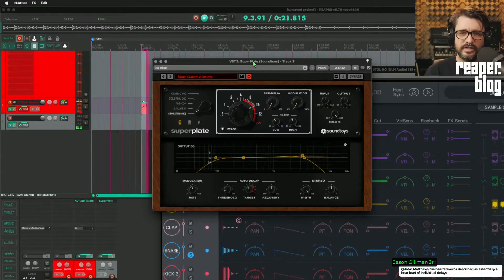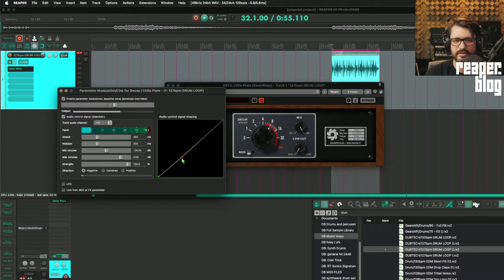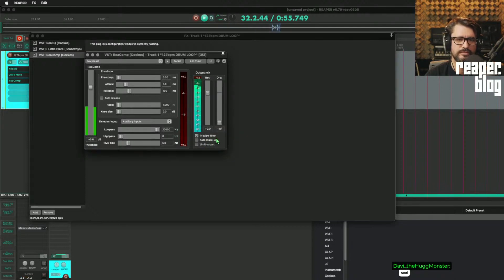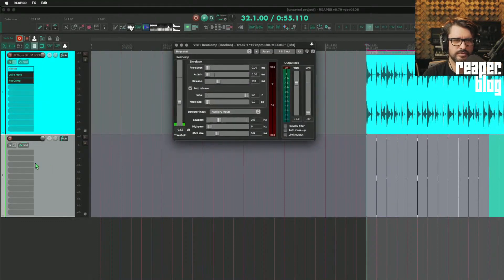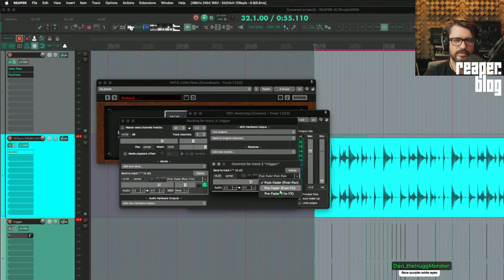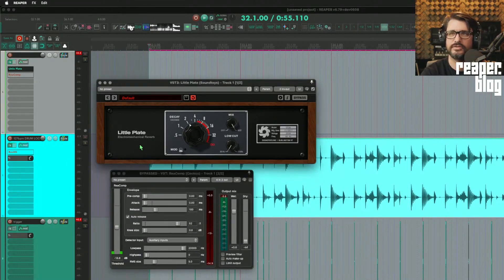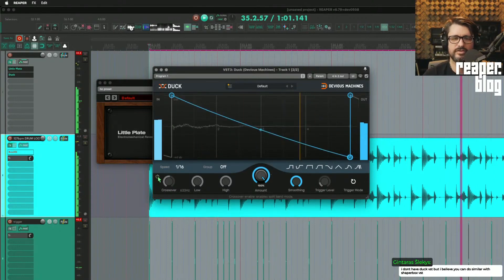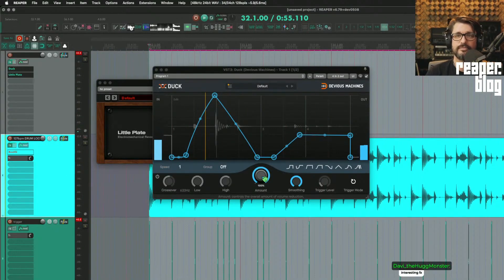Ducking or Auto Decay Reverb in REAPER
I was asked how do a similar effect to SoundToy's SuperPlate's Auto-Decay, with other reverbs and in the process we found a bunch of neat tricks.
Recorded live on May 19 2023

00:00 - start
00:23 - Question - How to do ducking in REAPER
00:56 - Parameter modulation for auto-decay effect
03:40 - Option 2 - compression
06:23 - ghost sidechain
08:37 - with the reverb on separate track
09:44 - Duck Dry/Wet Control
10:56 - Inverted ducking
11:44 - using Duck plugin
13:53 - Duck Before reverb